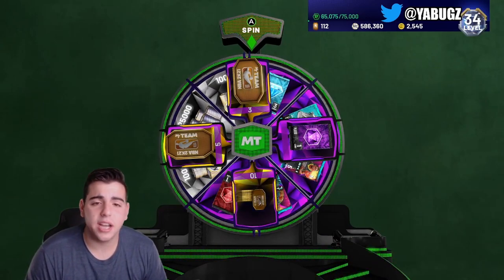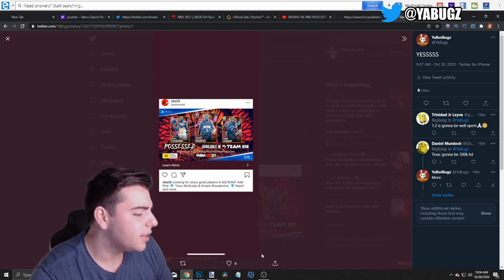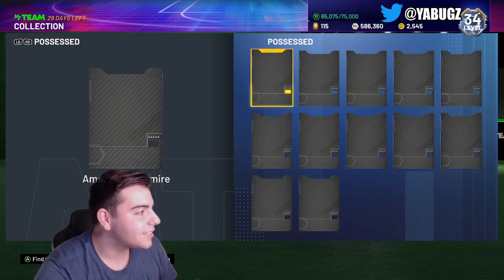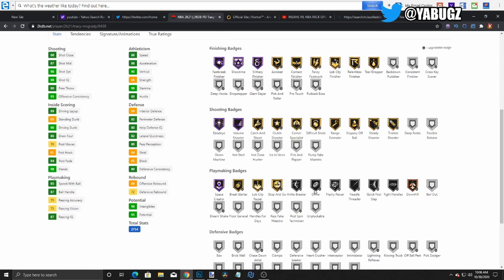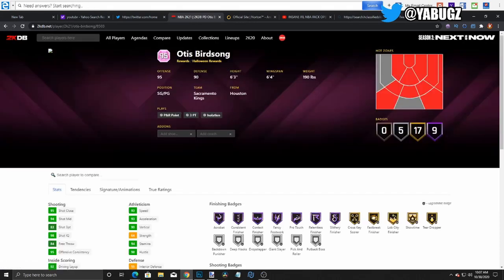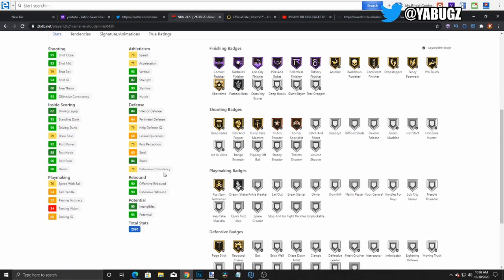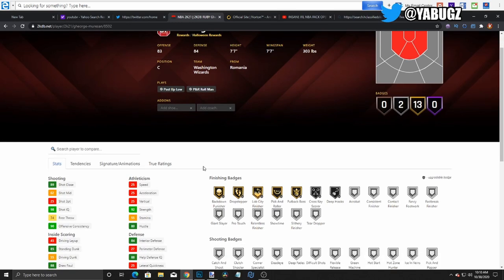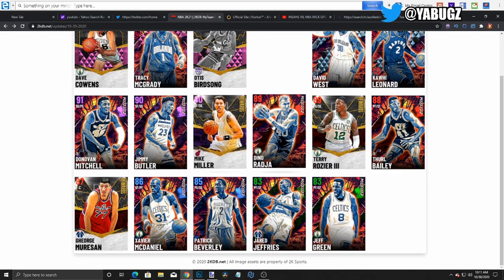INSANE NEW CARDS IN PACKS! NEW *POSSESED* CONTENT WITH PD TMAC! | ARE THESE PLAYYERS WORTH IT?